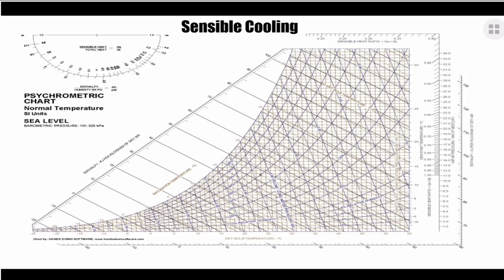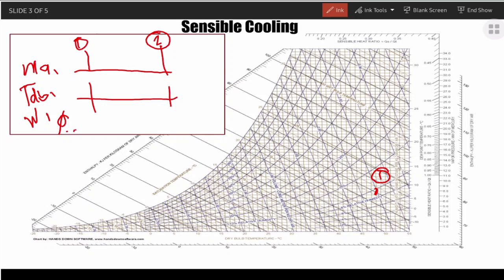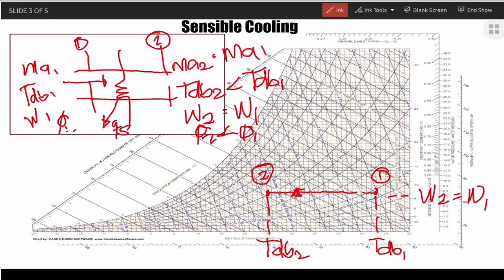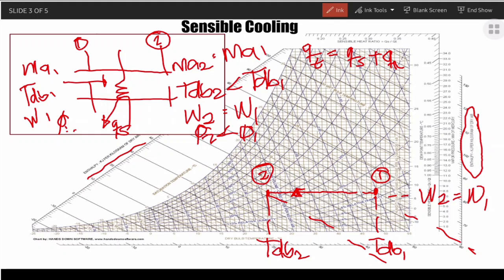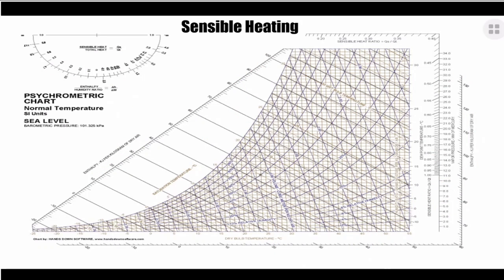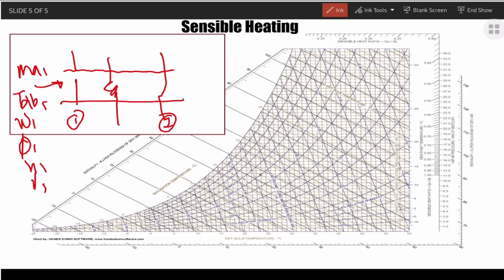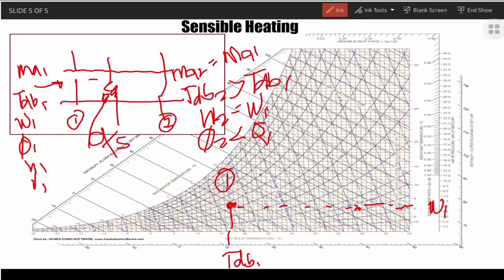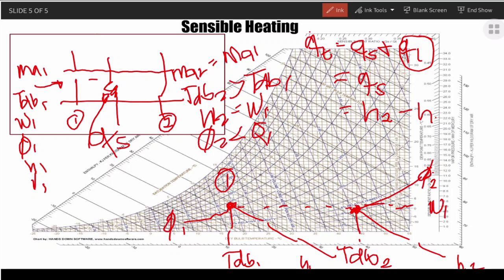Air Conditioning Processes Part 1 Sensible Cooling and Sensible Heating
This video is the first part of the air-conditioning process discussions.
Hope you'll learn and see you in my next videos.